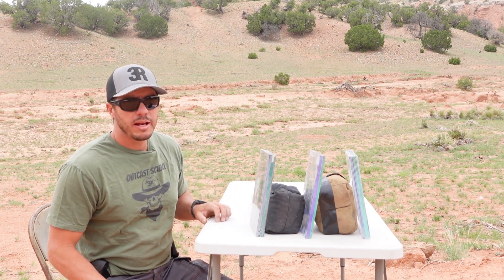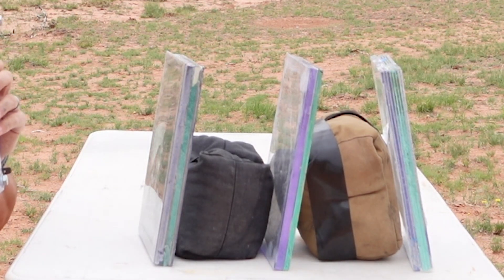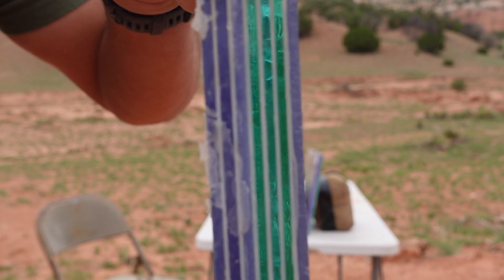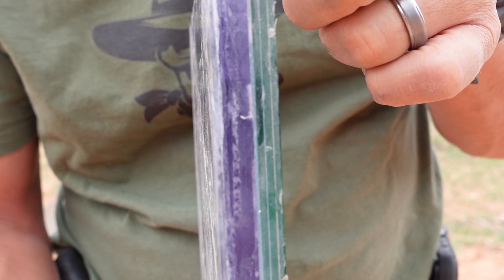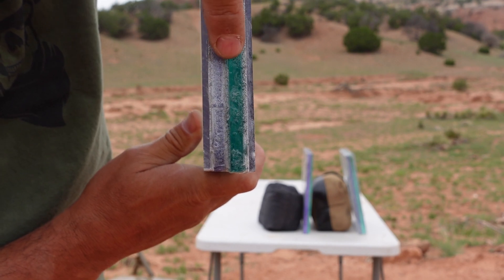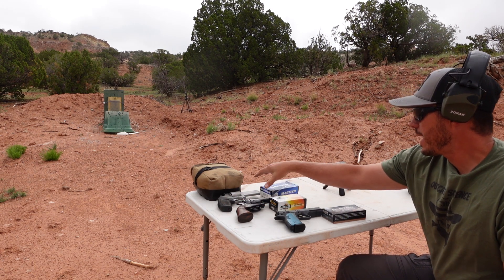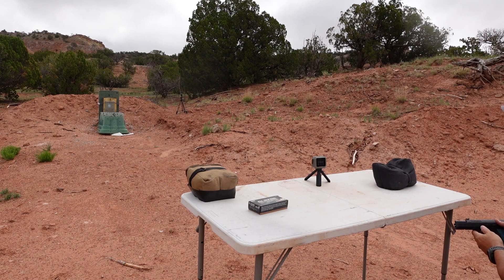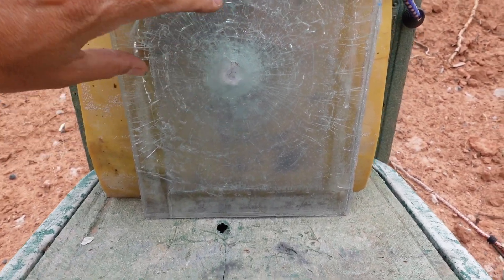Homemade Bulletproof Glass build part 2 - Testing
It's time to take these Homemade Bulletproof "bullet resistant" glass plates and test them at the Ranch Range.  We also test out 1" of polycarbonate. Can we stop any pistol caliber projectiles or even the 44 Mag? Let's dive in and take a look.